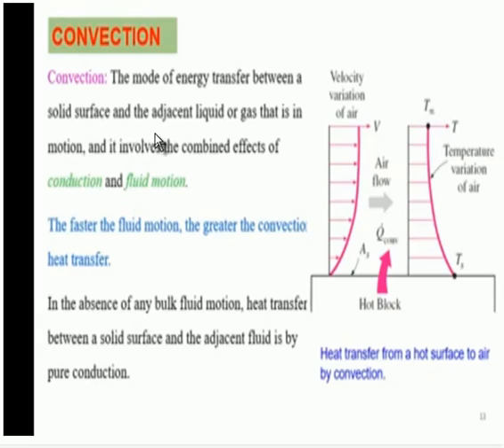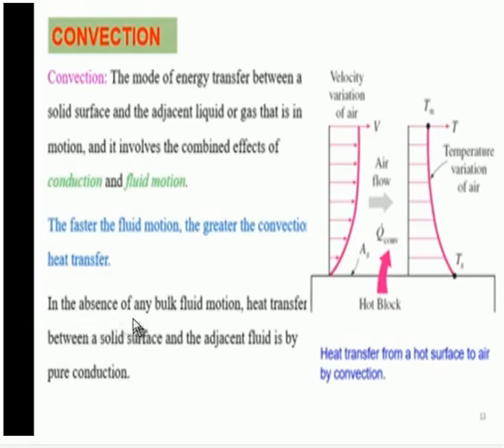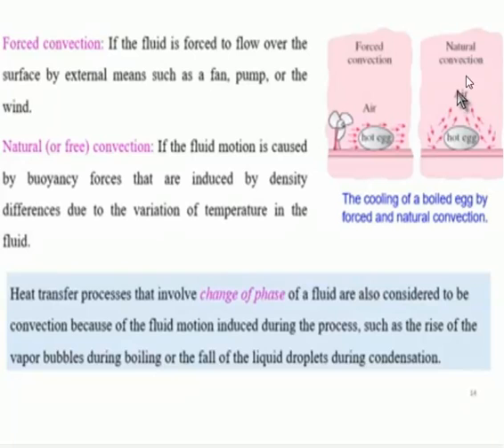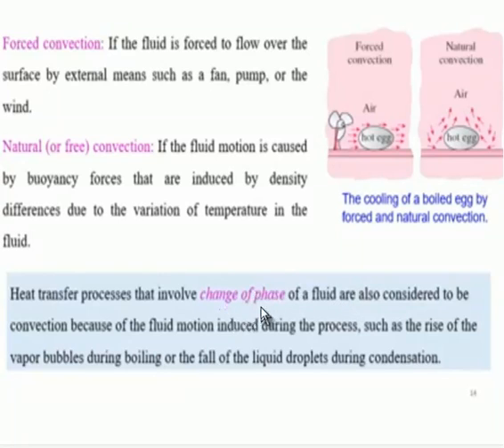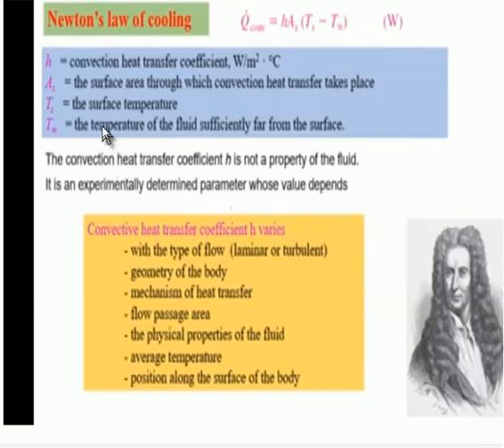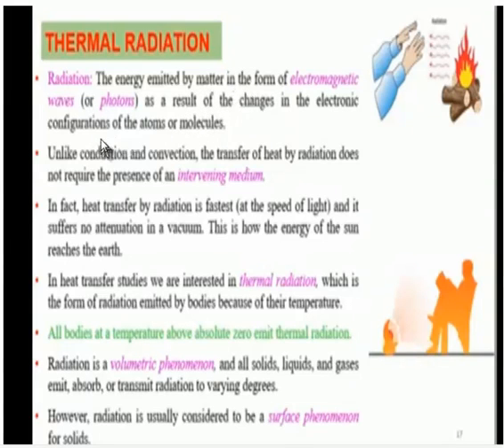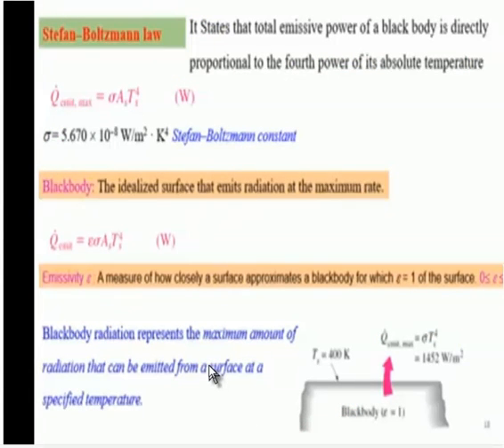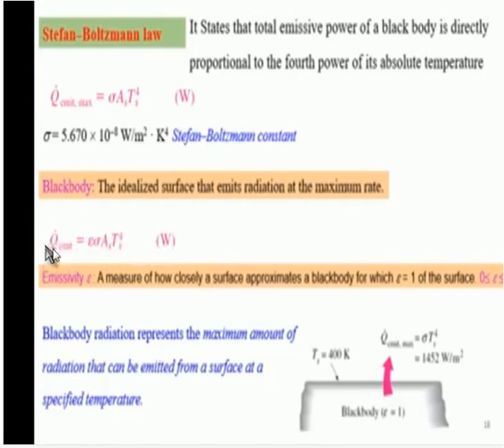HT M1 L2